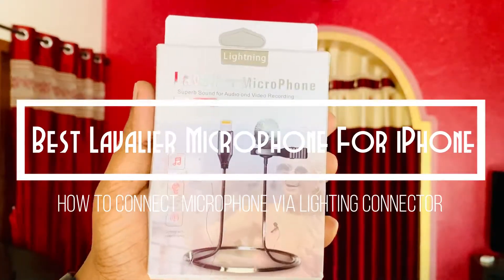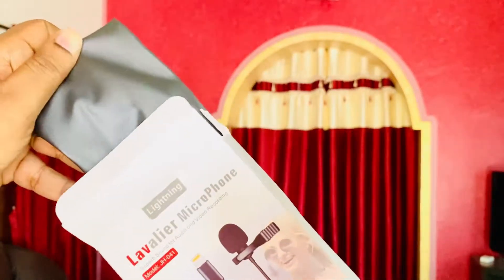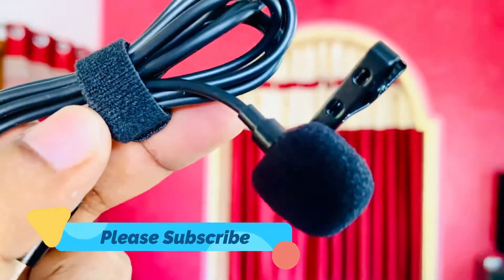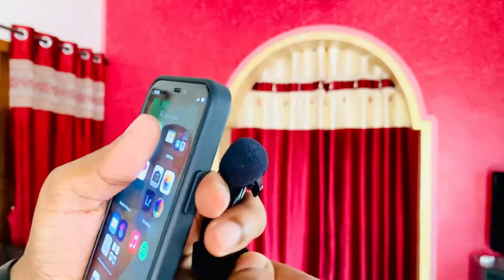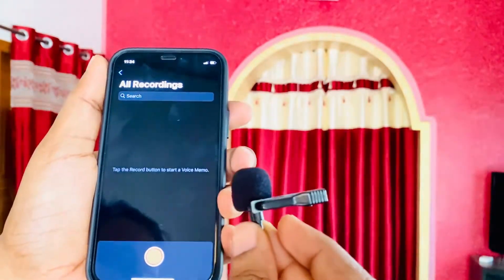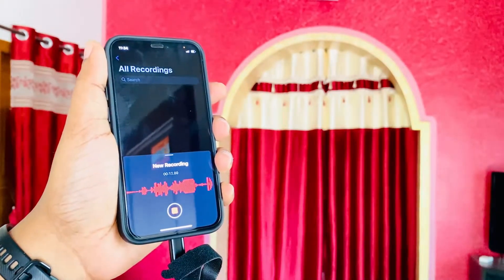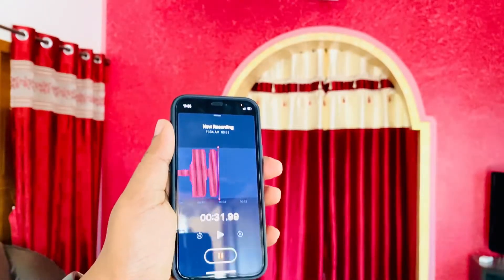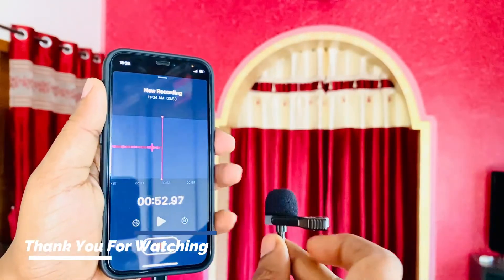Best Lavalier Microphone For iPhone | How To Connect Microphone Via Lightning Connector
With this microphone you dont need extra dongle to connect it as this comes with a Lightning connector